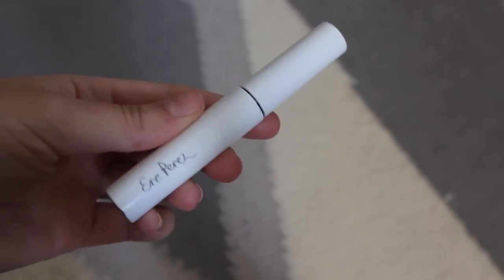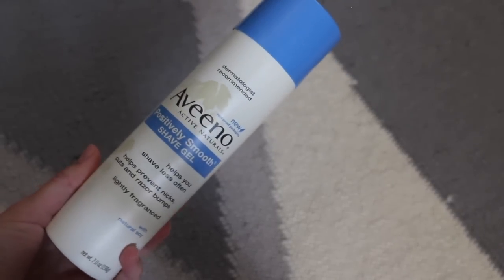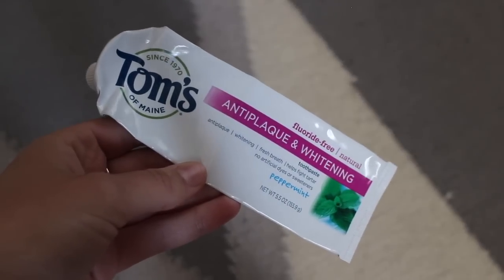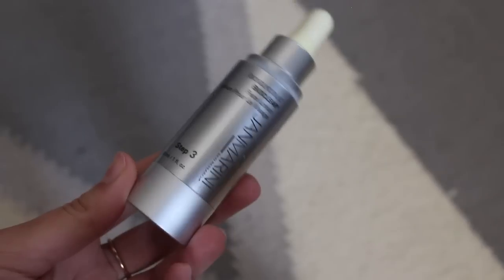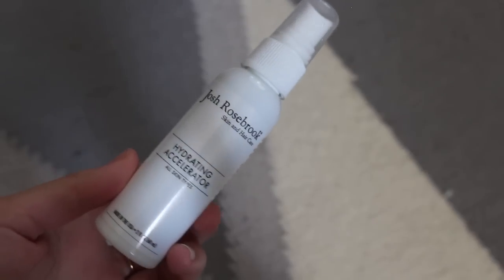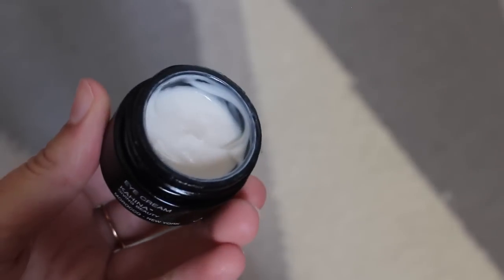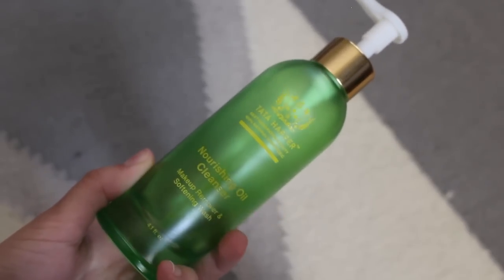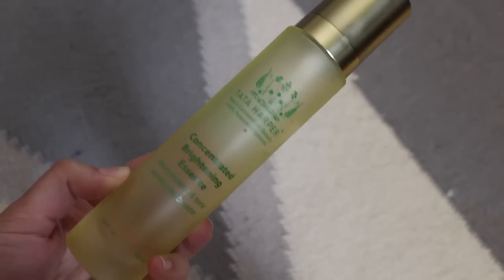Empties | Green Beauty and Skincare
Another round of empties! Everything is linked below :)

Products Mentioned:
Ere Perez Almond Oil Mascara
Aveeno Shave Cream
Organic Pharmacy Cleopatra Body Scrub
Toms of Maine Toothpaste
Dr Hauschka Rose Day Cream Light
Jan Marini Glycolic Lotion
Kahina Giving Beauty Eye Cream
Tata Harper Oil Cleanser
Tata Harper Purifying Cleanser
Tata Harper Brightening Essence